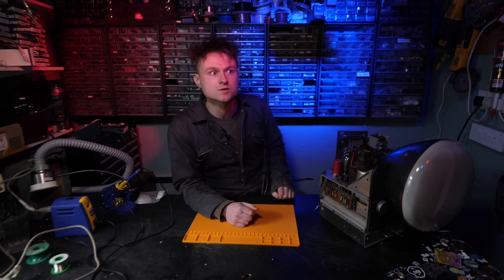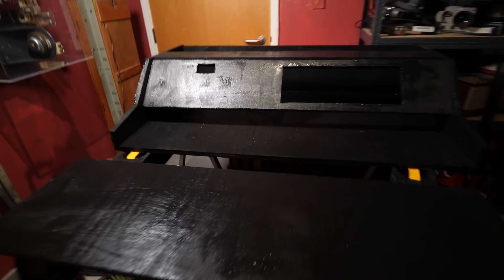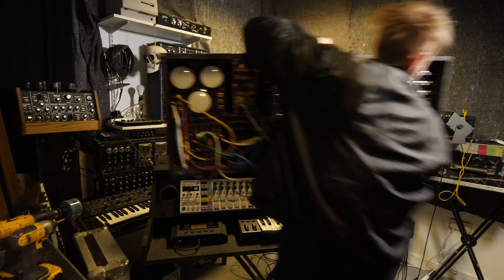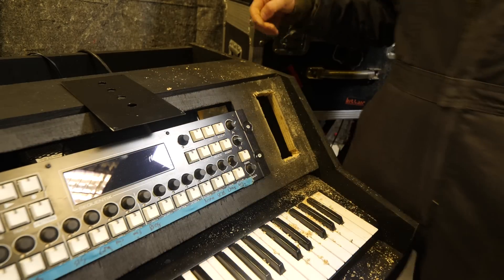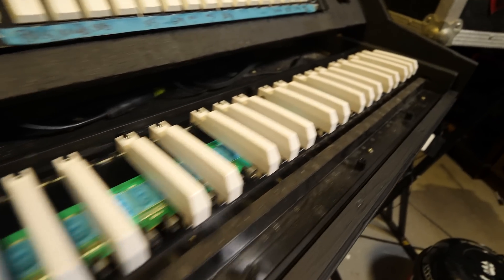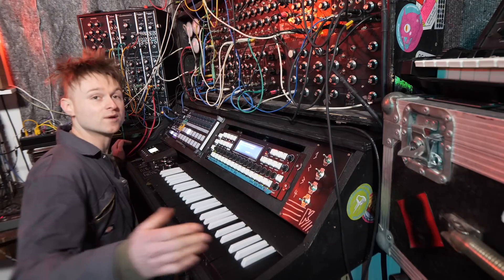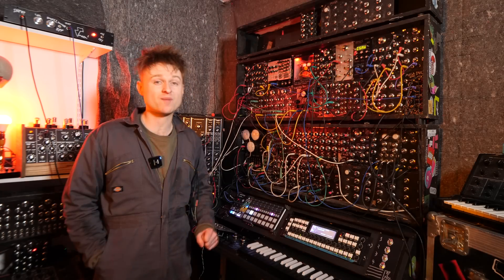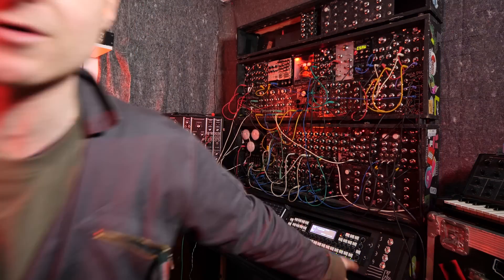Improving My DIY MODULAR SYNTHESIZER pt1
KOSMO MODULAR SYNTHESIZER
List of Gear/Electronics I USE :-
THANKUS HUMUNGOUSO to :-
Jason Kostempski
TheTechromancer
Darren Mackay
DeltaByte
Steve  Jones
Paul F
Cameron Luteraan
Ande Spenser
Arnix T-Bone
Vaz Daqui
Dai Stanton
Jason Kuehl
Aaron Ritter
David  Boudreau
casey
CoFFeeTaBLesE
Joe Pino
David Dolphin
Matt Followell (PDP-7)
Miles Flavel